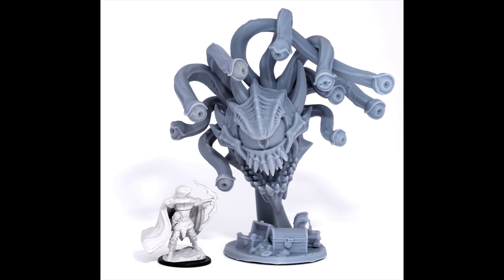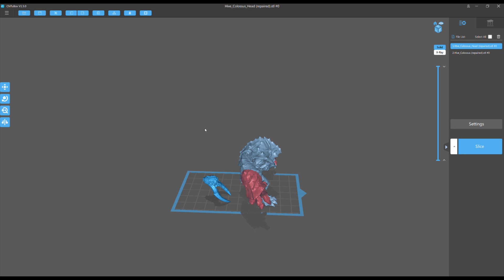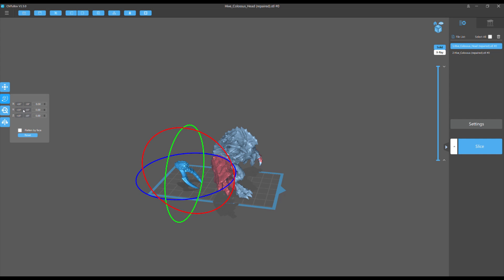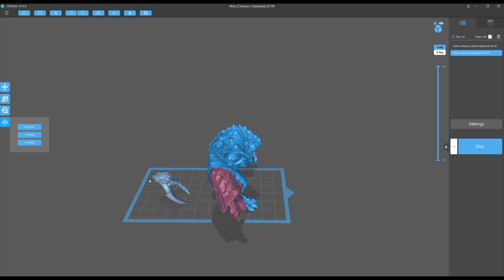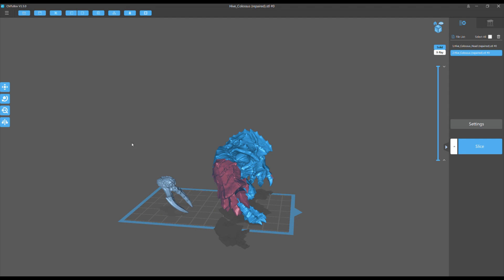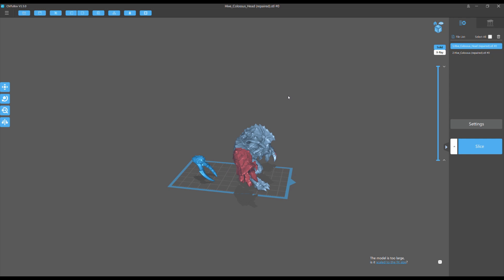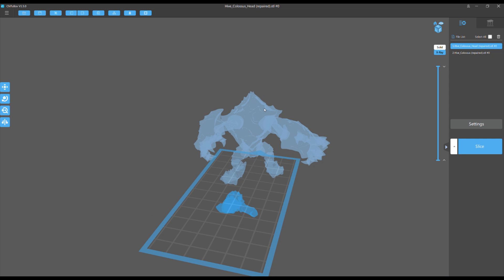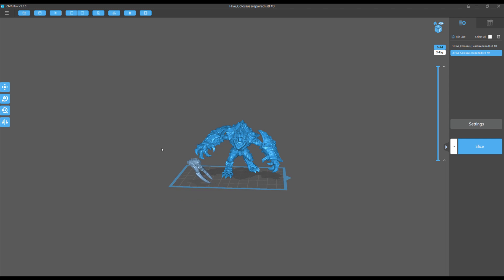Part 1: Intro to Chitubox and supporting minis like a pro, the first in a line of videos to come!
Intro to Chitubox for supporting your minis and getting perfect looking models!  Many more videos will come, each increasing your knowledge up to very advanced techniques.